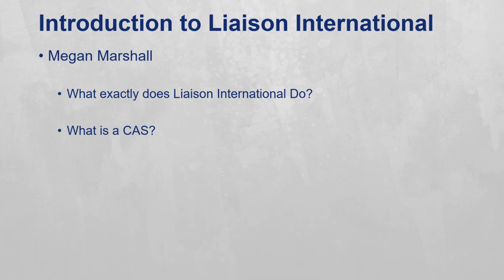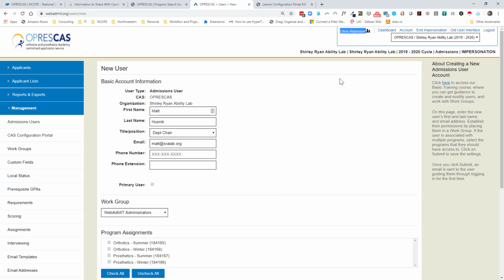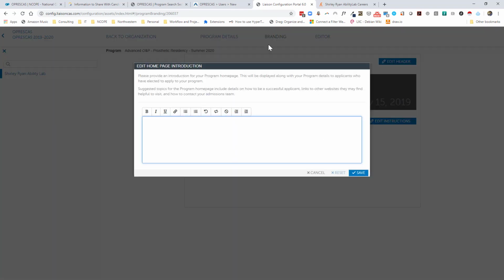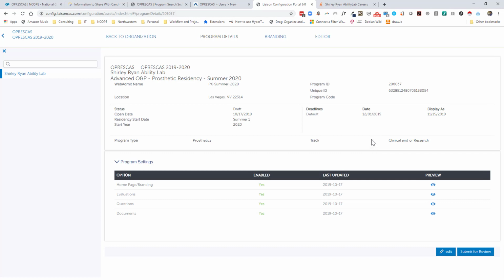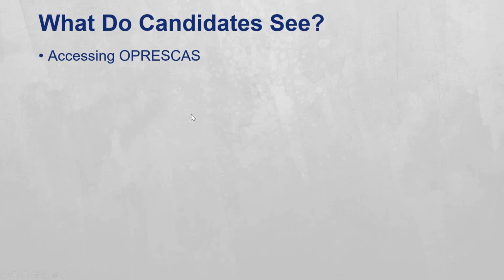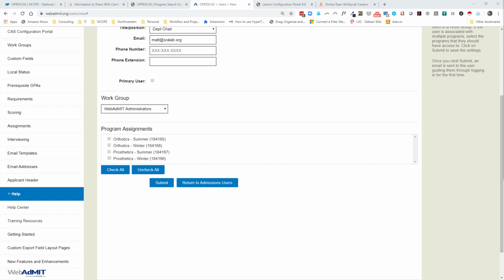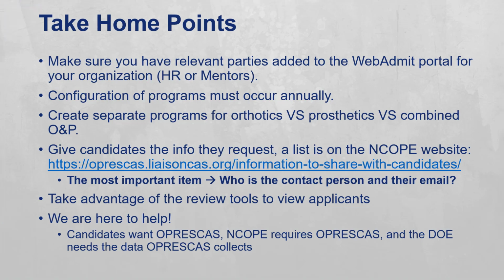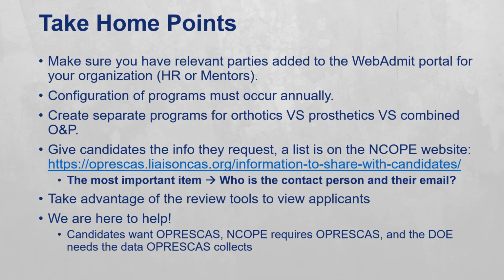OPRESCAS WebAdmit Training for Mentors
Megan Marshall and Chris Robinson provide a guided tour for new and experienced users on the best practices tied to using OPRESCAS WebAdmit.  A live audience participates offering personal experiences and thoughts on the system as well.